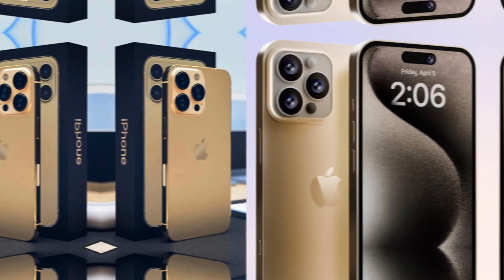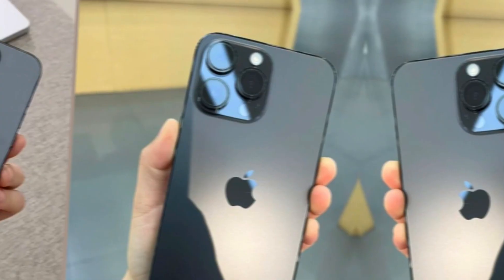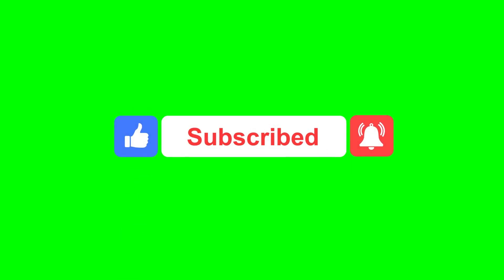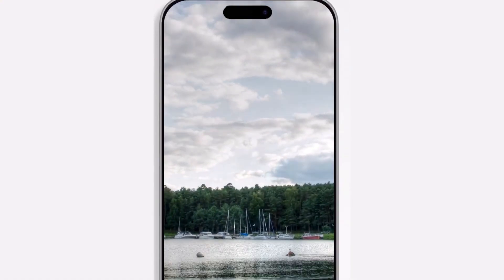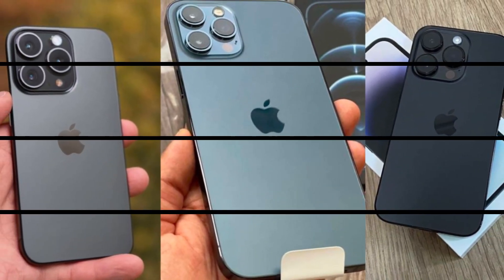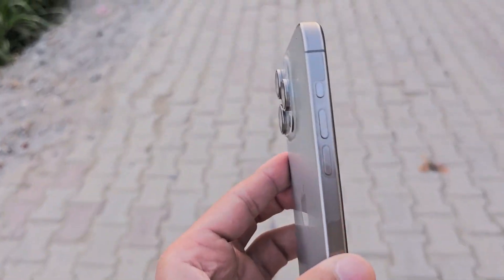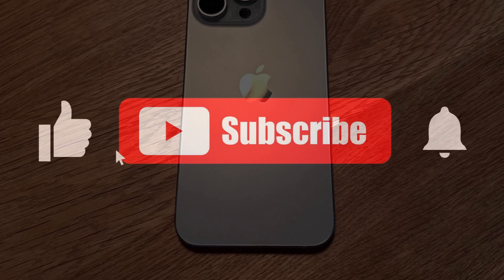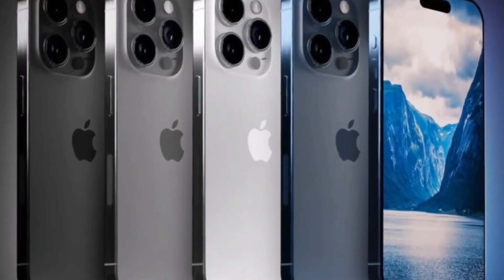iPhone 16 Pro Camera Review: AI, ProRAW, and Dynamic Range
In this iPhone 16 Pro camera review, we dive deep into the AI-powered photography capabilities, ProRAW feature, and extended dynamic range of Apple's latest flagship device. Discover how these cutting-edge technologies work together to enhance your photography experience and capture stunning, true-to-life images.